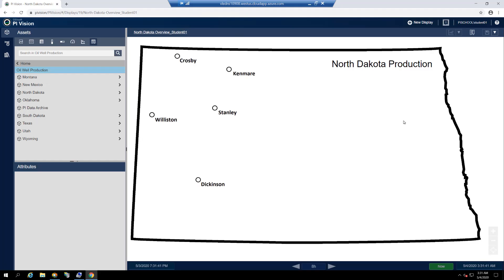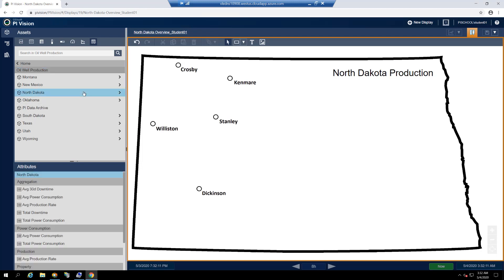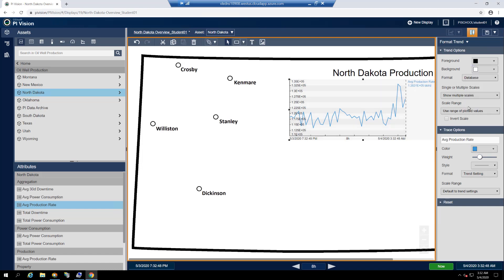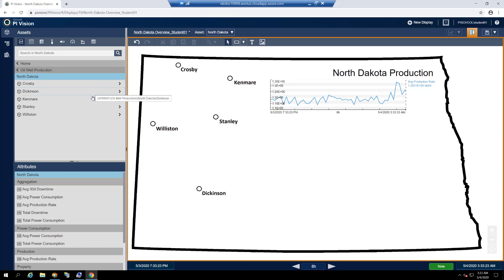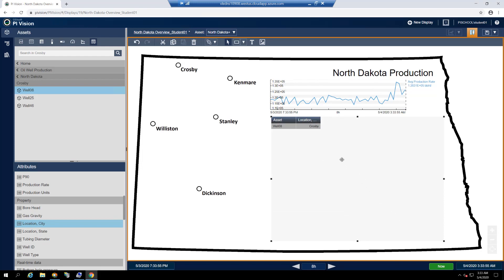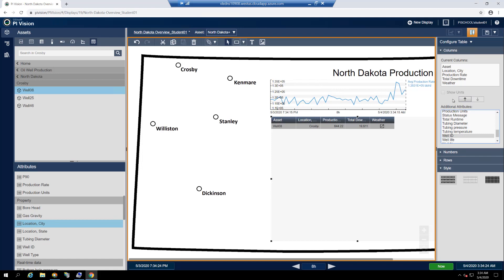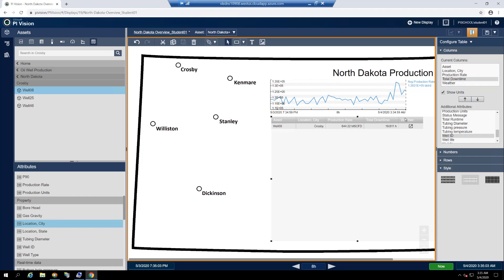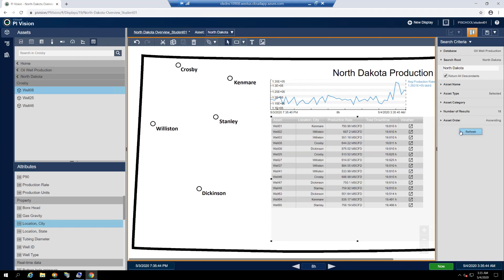PI Vision: Basics - Add PI Data